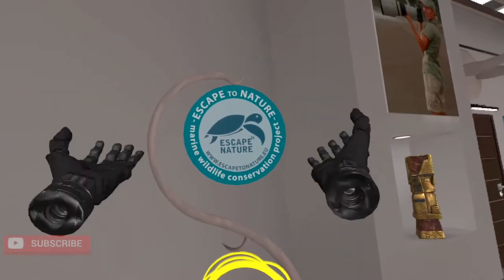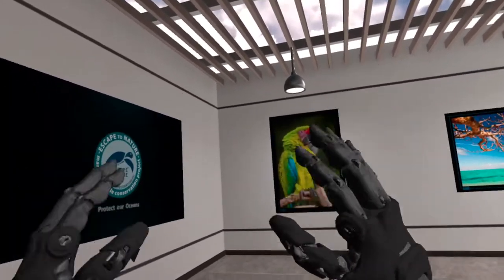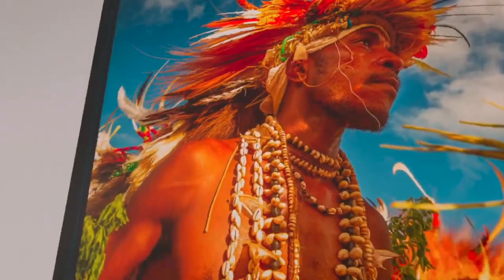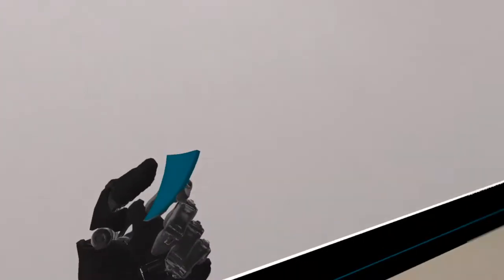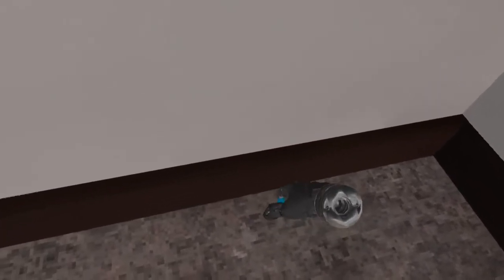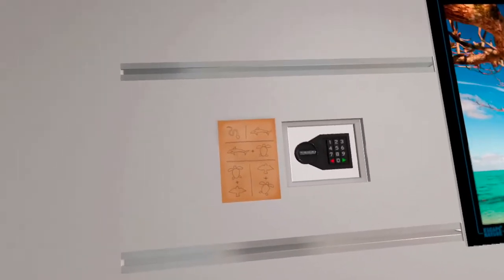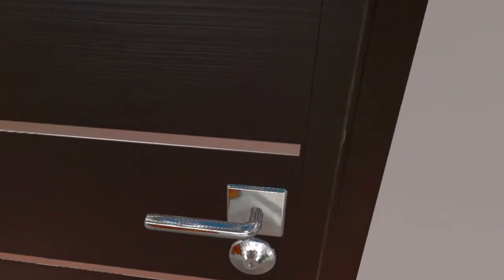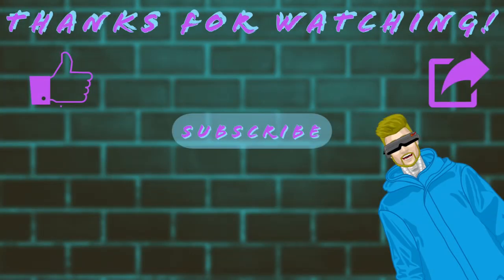Victoria VR Gameplay Gallery | I Solved The Puzzle!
Come with me on my journey through this gallery to try and solve the puzzle the team at Victoria VR have left us! This is the team showing off what the big market VR could be like. Uploading your NFT art into a gallery for people to look through and purchase. If it has helped you and you liked it please like or comment on the video.

This is the first taste of amazing virtual word - Victoria VR.

Visit our virtual gallery to discover the exciting journey of Czech repeatedly rewarded photographs and camera mans Libor Spacek and Petra Dolezalova from Escape to Nature.

It was possible to discover distant worlds in documentaries produced by Escape to Nature.
Here, you get a unique opportunity to have a look on projects aimed at saving the nature especially the underwater world thanks to work done by the team of filmmakers, photographers and scientists from around the world.

Timestamps:

0:00 Intro
03:08 First Puzzle Piece
04:35 Second Puzzle Piece
06:22 Third Puzzle Piece
06:56 Fourth Puzzle Piece
07:58 Fifth Puzzle Piece
09:49 The Safe!
15:19 Outro